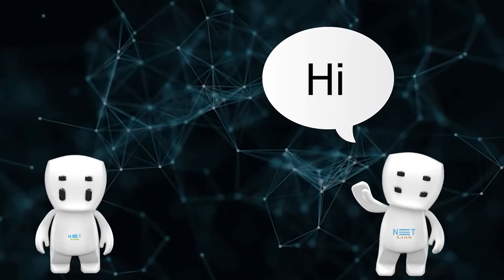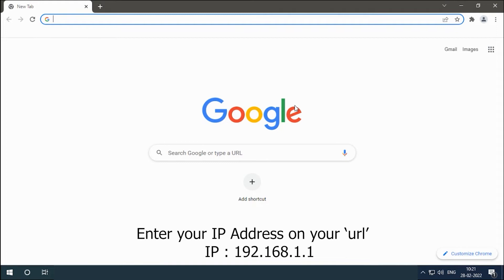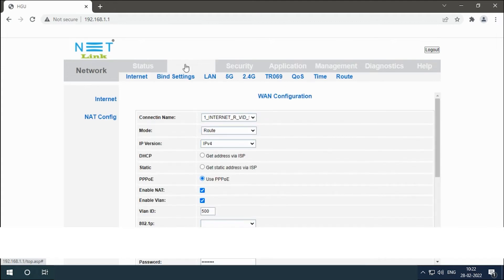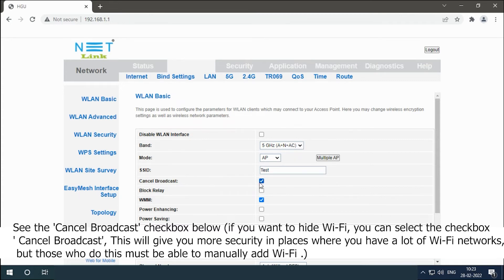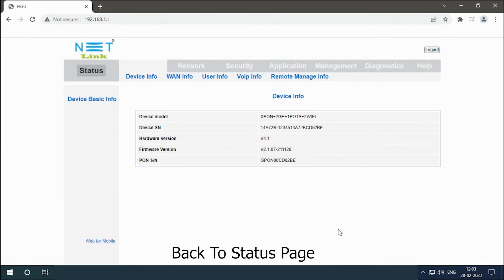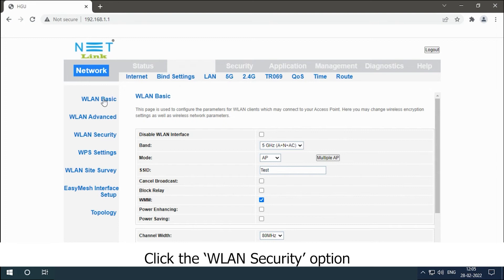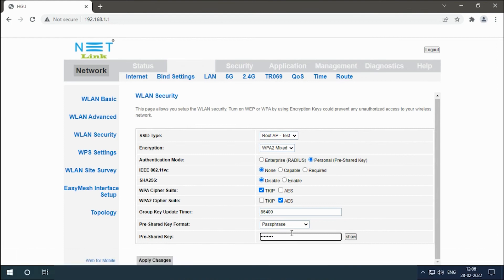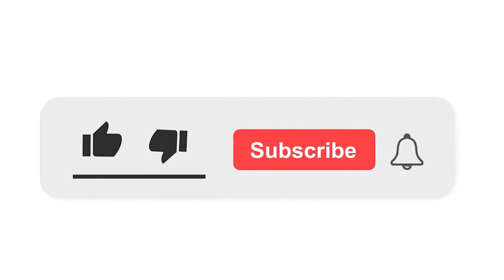How to Change Wi-Fi Name and Password in Netlink HG323DAC ONT -19